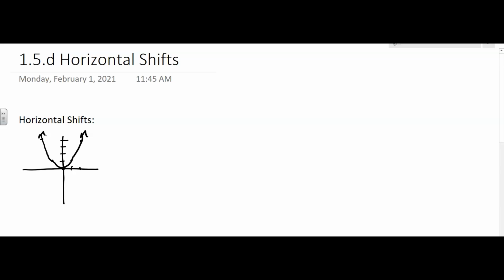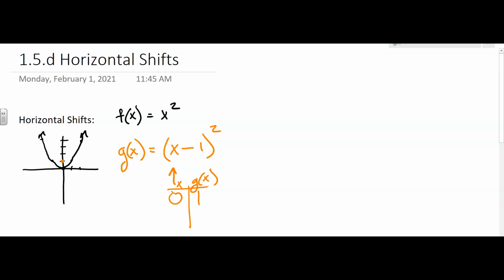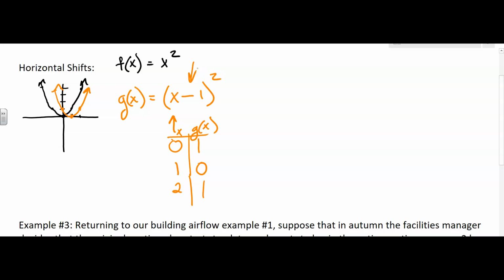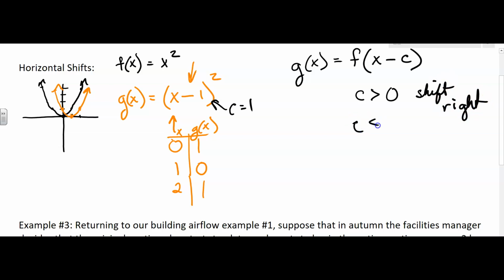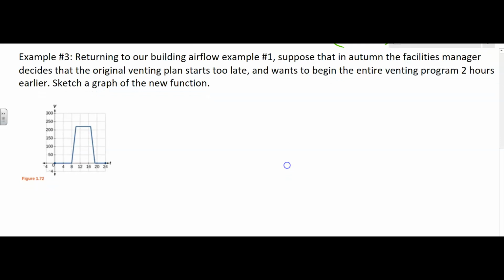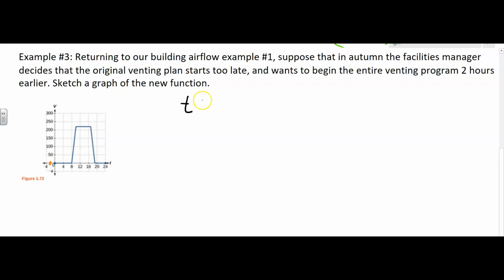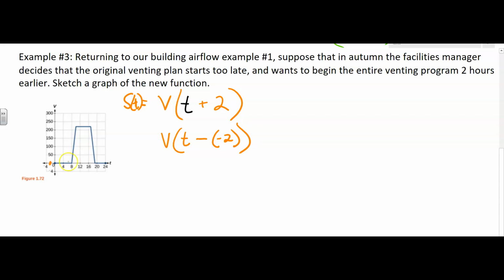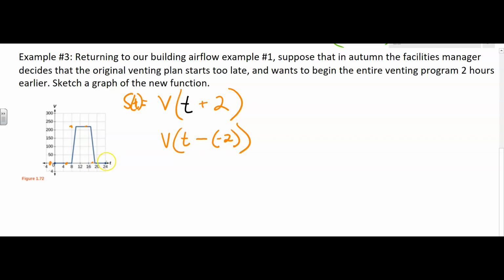1.5.d Horizontal Shifts